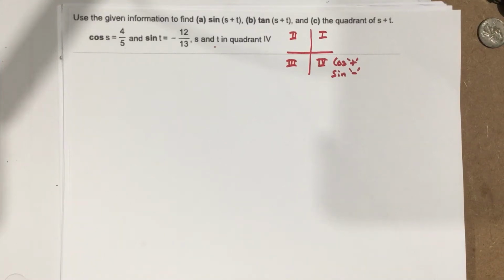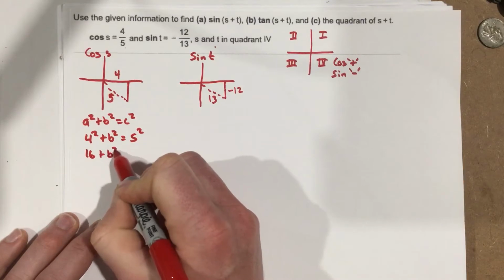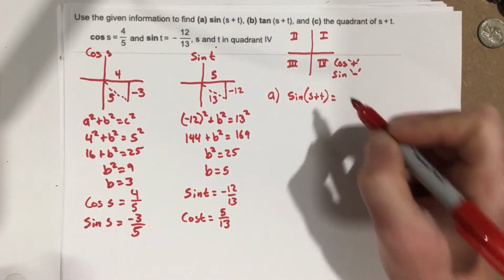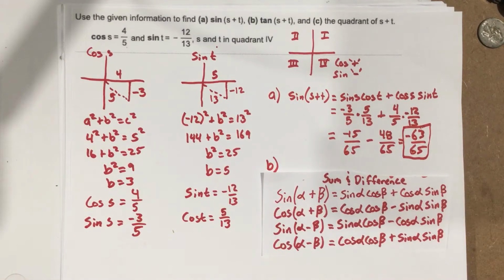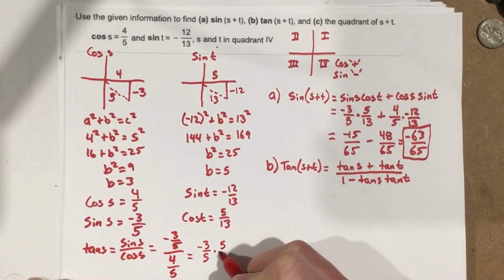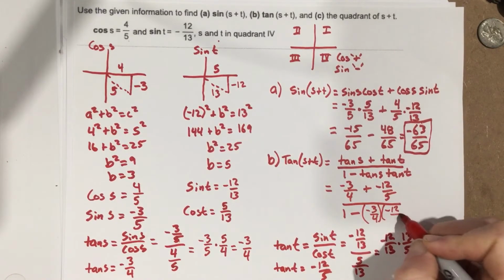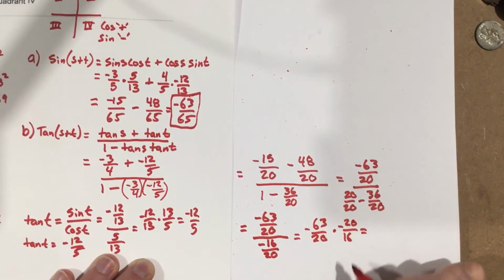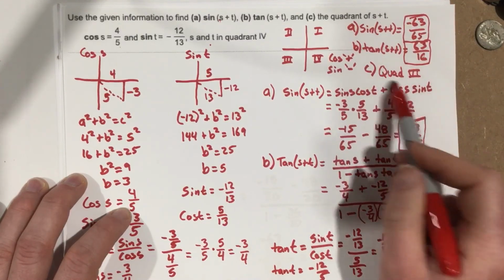7.4 - Problem #3 (Precalculus)